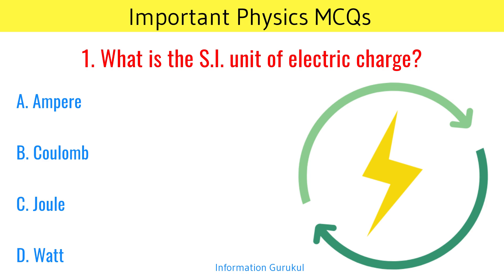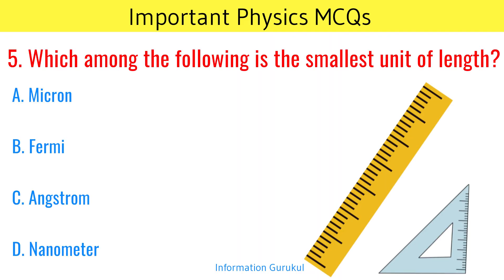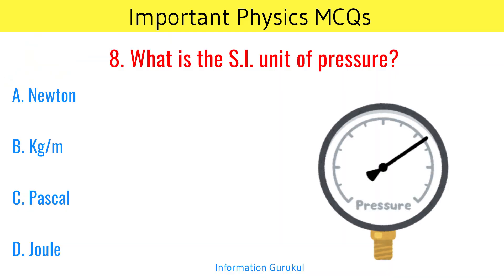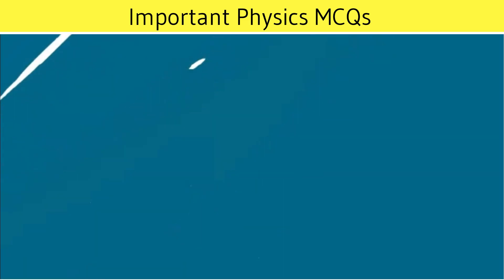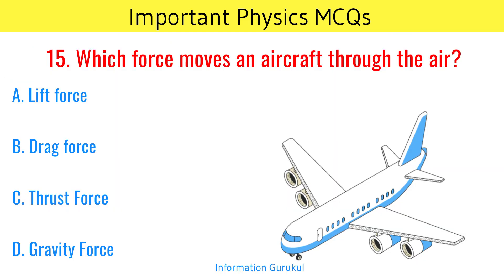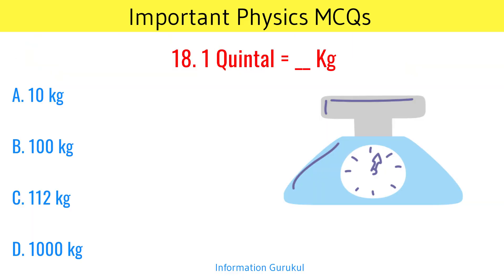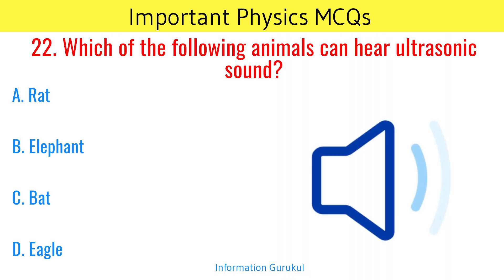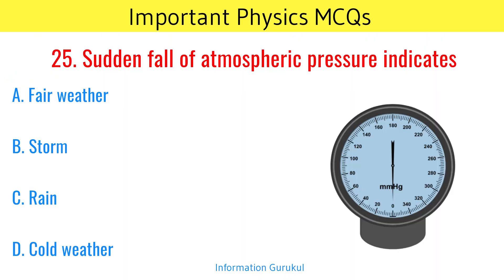Physics MCQs for Competitive Exams | Physics MCQs 2024 | General Science MCQs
basic knowledge,
knowledge,
myths debunked,
medical myths,
medical myths debunked,
health myths,
interesting fact,
gk question,
gk questions,
gk,
gk in hindi,
general knowledge,
general knowledge questions and answers,
competitive exams,
gk for competitive exams,
current affairs,
lucent gk